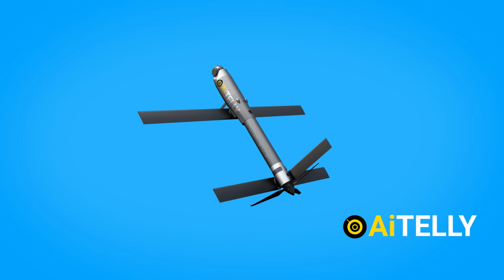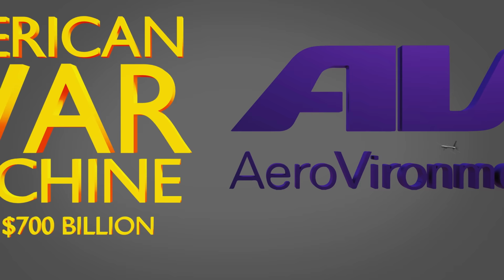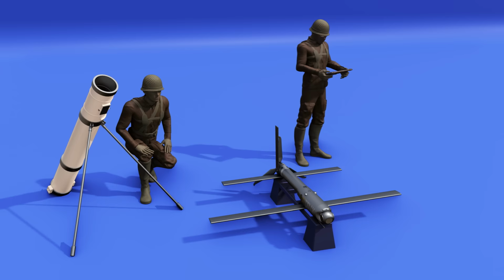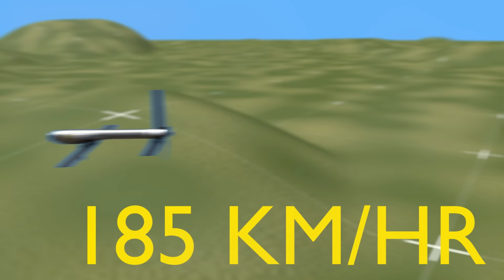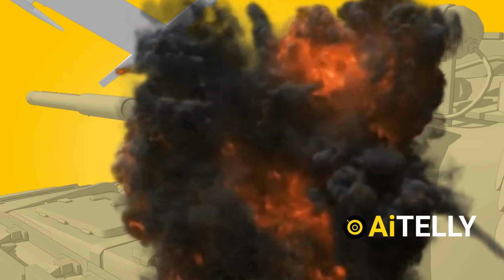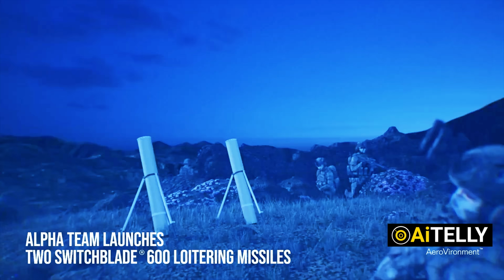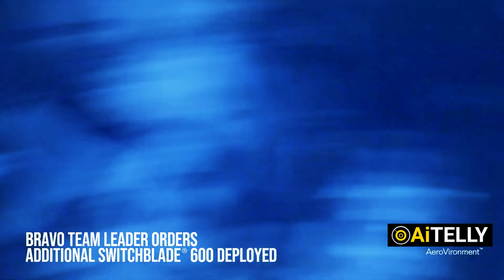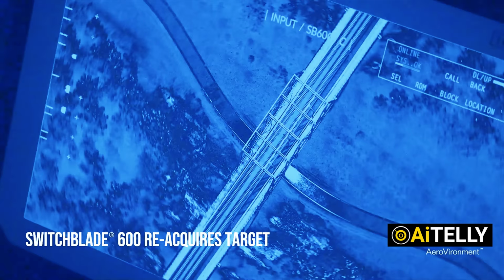Switchblade 600 Loitering missile | Kamikazi drone How it works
This is the Switchblade 600 which is a man-portable, tube-launched kamikaze drone system, with a  powerful warhead that can attack Anti Armour vehicles.
But According to the Company, this is an advanced Loitering Missile.

When the Shahid kamikaze Drone was made under a budget of 10 to $40,000 in spite of the sanctions.

The American War Machine with a budget of more than 700 billion dollars took notice and awarded  Aero Vironment defense contractor to engineer a Kamekazi drone for under 10 to $20,000.

This might be a worthy replacement for the, $78,000 javelin missile that cost 4 times more.
Again points to be noted the Shahid or Geran 2 could cover distances of about 1500 kilometers while the Switch Blade 600 has a range of 40 kilometers.

But what, it lags in range the Switch Blade Kammekazi drone or missile makes up with its precision and command and control tracking.

QubeSounds

We make it on Blender

Peace Out

As a Small Channel We encourage  you sharing our Videos ,
But Kindly be advised that any unofficial translations or editing of our work in any medium will be considered a breach of our intellectual property rights.

Apologies for the Legal Language, This happens because we had  faced  a lot of Duplicates Contents through Experiences  ;)

This has been a result of Big Channels Duplicating our Contents Ripping our original hard work which we have created from Scratch from Modeling to Rigging to Animation to Rendering.So we had to involved Lawyers.